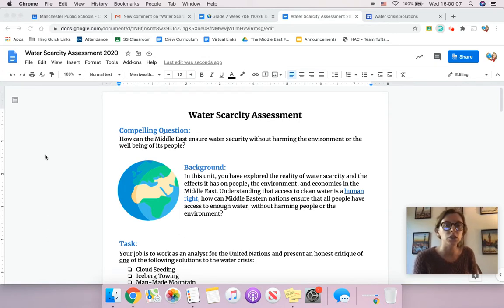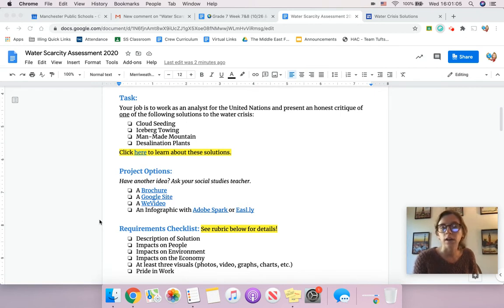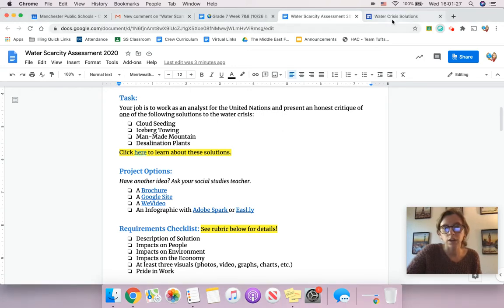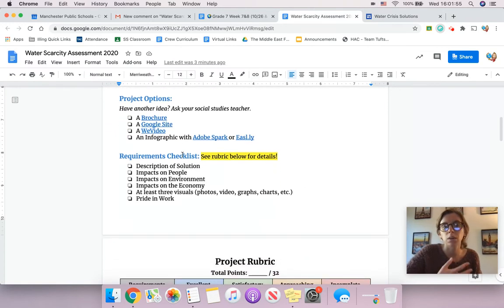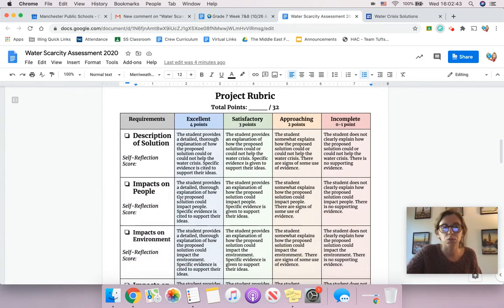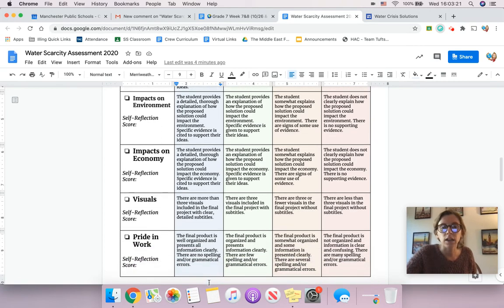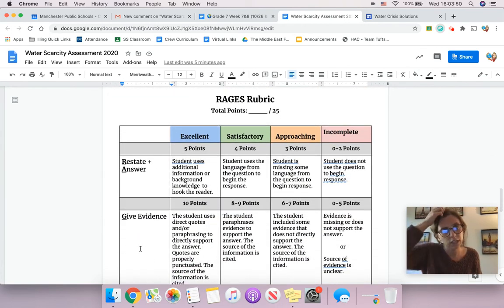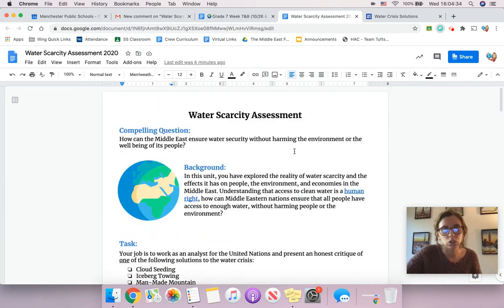Water Scarcity Assessment